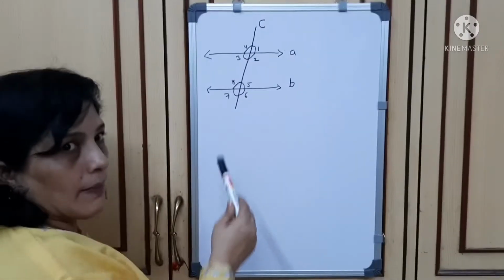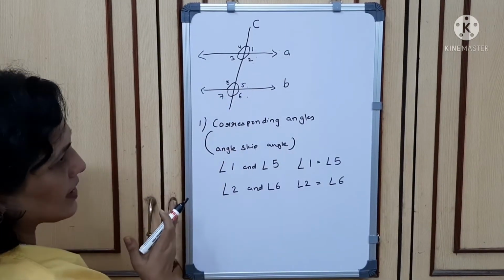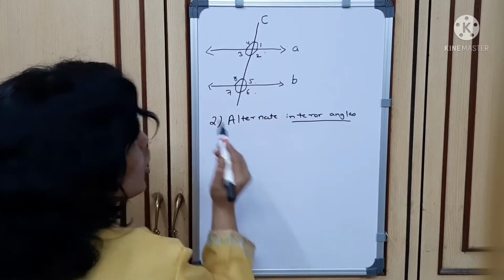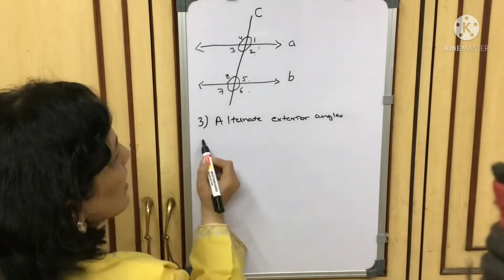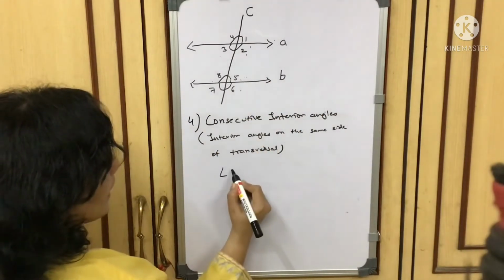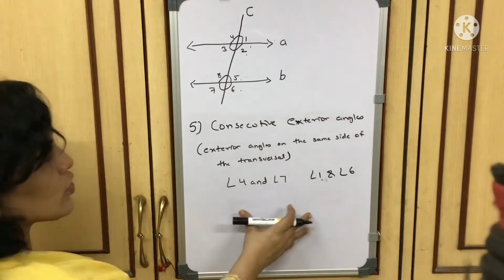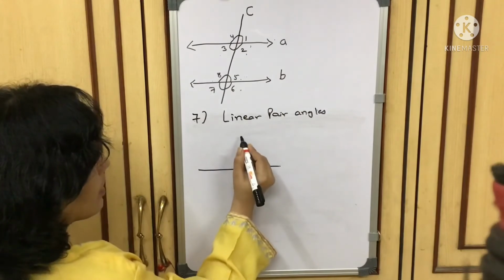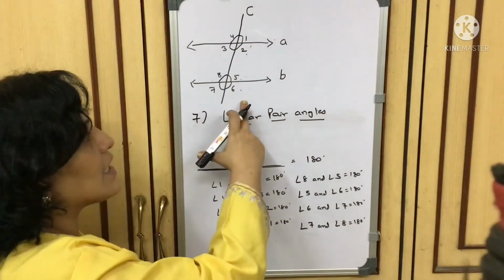Angles formed by Parallel lines and Transversal